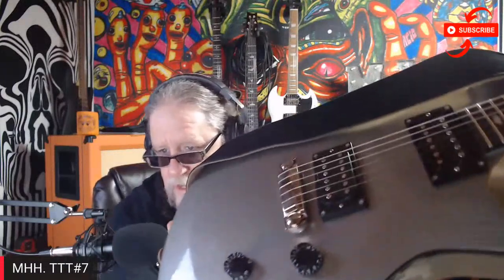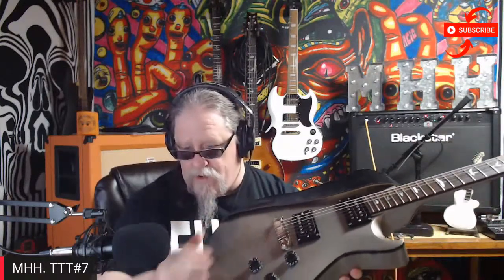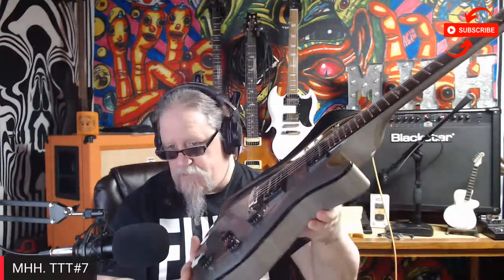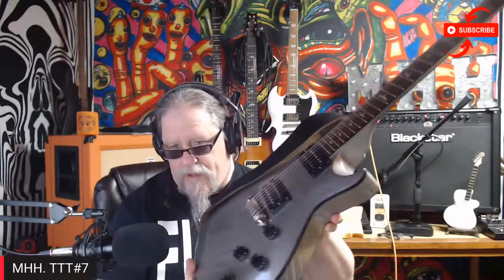Tuesday Tech Talk # 7. What's In Your Gear Box.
Roller Nuts?- Bridges? Any Good.? Replacement Of Locking Tuners Over Originals.

Crimson Custom Guitars--Roller Nuts 1:40

Groovy Music Lessons Roller Bridges and Nuts.Plus String wrapping 6:30

Ty for any support, It's Appreciated. MHH.

HEY PEOPLE!!
With the new invention called Stream Yard It is now much easier to bring crazy, groovy sometime serious content and go live on YouTube. Yes the first 20 hours are free to any broadcaster but with minimal perks. Meaning you have to put up with the duck water mark and limited customization options.
So for your benefit and mine I opted to buy a Stream Yard Subscription @ $25.00 A Month.
I am glad to support my channel on my own but I am offering you all a chance to become a part of it with a small monetary contribution of your choosing. PERKS for doing so include Shout outs for your YouTube Channel and Social sites like FB, Instagram and snap chat or a shout out of what is coming up on your channel ect… All Contributors will have their Names Scroll @ The Bottom of Video During The Last 10 Minutes of the  Broad Cast With a Verbal Shout Out.
But Please Remember I am glad you are here participating and are under no pressure or obligation to pay or donate anything to the channel. Just you being here is enough for me. Help If You Can. Peace People M.H.H.